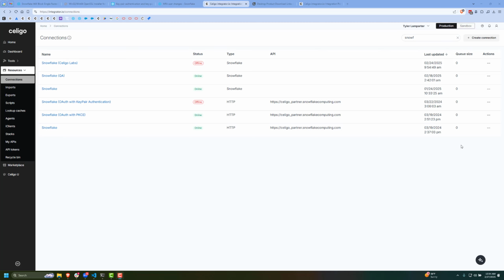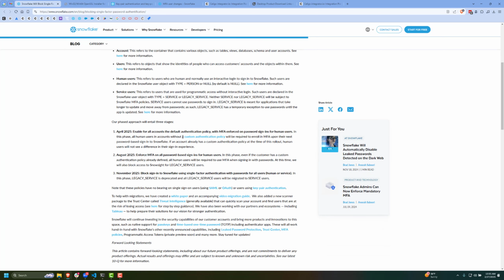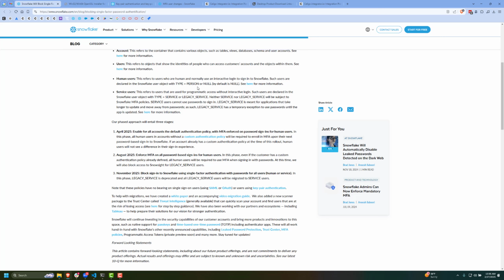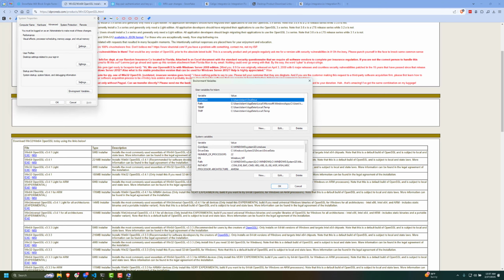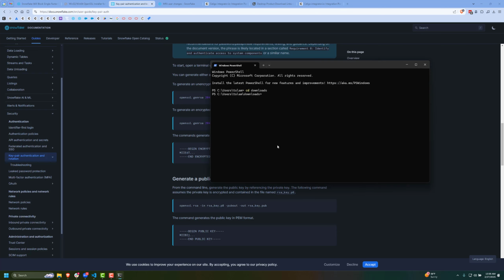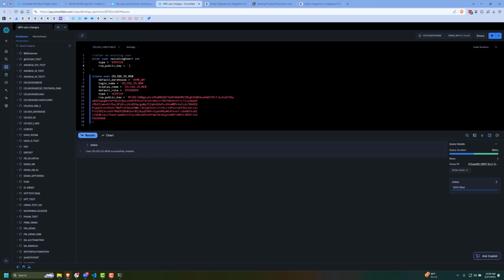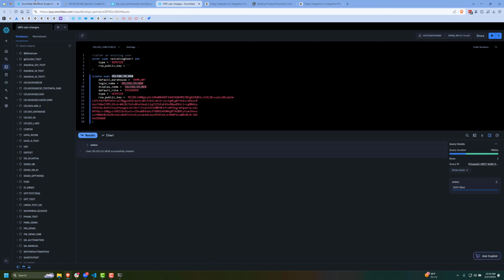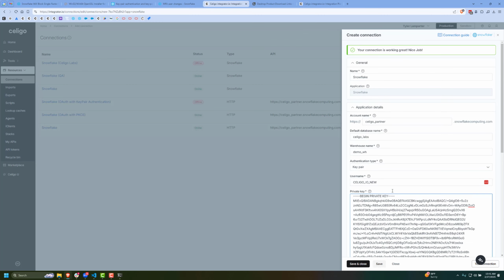🚨 Snowflake MFA Deprecation: Update Your Celigo integrator.io Connection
Snowflake is deprecating single-factor password authentication starting in April 2025, with full enforcement by November 2025. If you are using username and password authentication for your Snowflake connections in Celigo integrator.io, you must switch to key pair authentication to prevent disruptions.

In this video, we’ll show you how to:
✅ Generate an RSA key pair using OpenSSL
✅ Assign the public key to a Snowflake user
✅ Update your Snowflake connection in Celigo integrator.io to use key pair authentication
✅ Test your updated connection to ensure a smooth transition

If you’re using Celigo integrator.io to connect to Snowflake, make sure you update your authentication settings before the deprecation deadline.